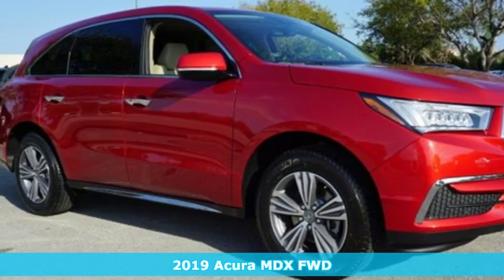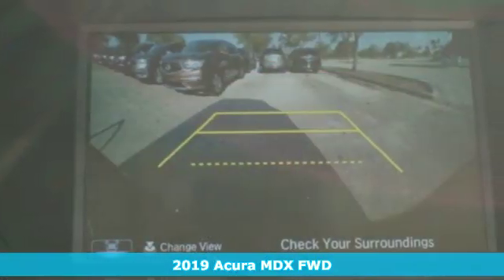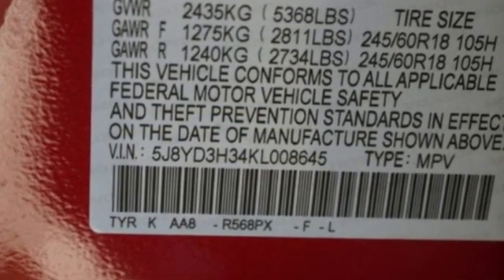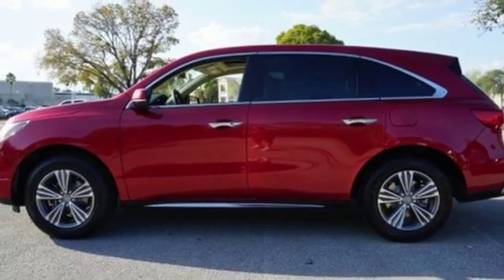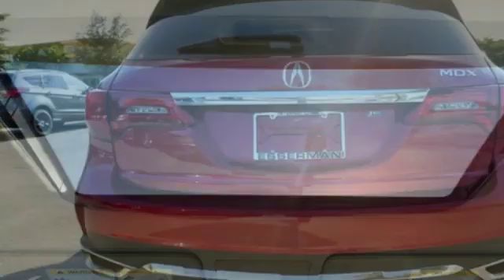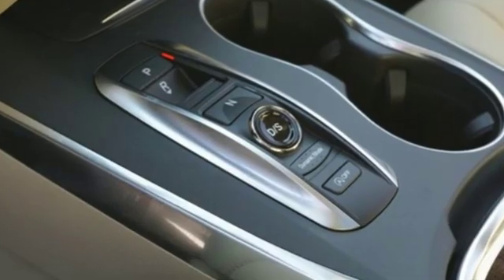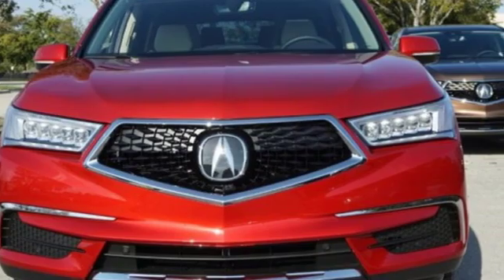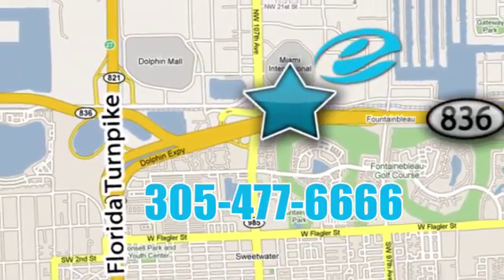New 2019 Acura MDX Miami FL Ft-Lauderdale, FL #46770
Year: 2019
Make: Acura
Model: MDX
Trim: BASE
Engine: 6 Cyl. 3.5 L
Transmission: Automatic
Color: Performance Red Pearl
Interior: Parchment
Stock #: 46770
VIN: 5J8YD3H34KL008645
The 2019 Acura MDX is ready to take it all on. The MDX offers powerful engines, modern technology, and luxurious amenities. All you expect, and more, from a luxury SUV. Change the way you see the road and how others see you with the Jewel Eye LED headlights, which are brighter, whiter and longer-lasting than traditional headlights. The diamond pentagon grille and chrome dual exhaust give this SUV an aggressive attitude. Every detail of the MDX is designed to emphasize its performance, and the available 20in alloy wheels are no exception. Worry less about unexpected guests thanks to one-touch smart-slide access, a choice of bench or captaina€TMs chairs, an independent climate zone and available heated seats. When you approach your MDX with your key fob, the drivera€TMs seat will adjust to your selected settings. And, the instrument panel allows you to control and access everything you need, with shortcuts on the touchscreen display. With the flexibility of 60/40 split second-row and 50/50 split third-row seatbacks, the MDX adapts to a variety of passenger and cargo combinations. Behind the third-row lies over 15 cu. ft. or fold the second-row down for over 90 cu. ft. You can also create a more open feeling to the cabin with the available power moonroof. Under the hood, you have three options of engines a€“ 3.0L sport hybrid SH-AWD, 3.5L SH-AWD and 3.5L front-wheel drive. The MDX connects you to more than just the road, with technology features including premium navigation, Siri Eyes Free, integrated Pandora, Bluetooth capabilities, SiriusXM radio, USB ports, a premium surround-sound audio system and available backseat entertainment system. Youa€TMll also find a comprehensive suite of safety features such as collision mitigation system, adaptive cruise control, lane keeping assist, road departure mitigation, blind spot information system, surround-view camera, rear cross traffic monitor and vehicle stability assist.

Address:
10455 NW 12th Street